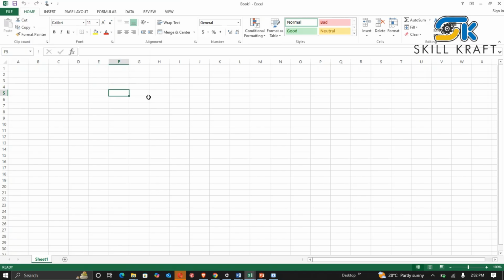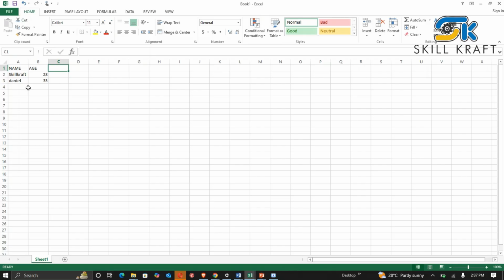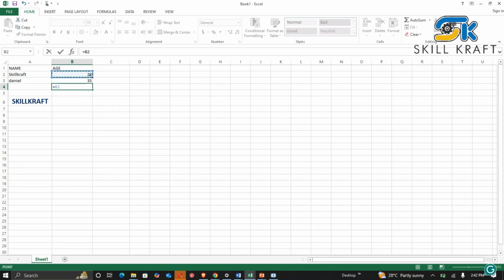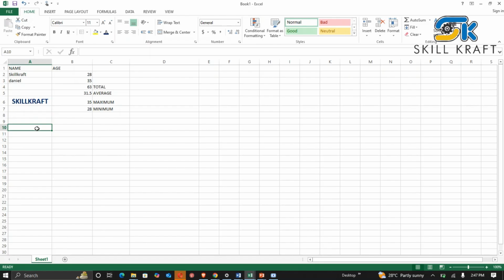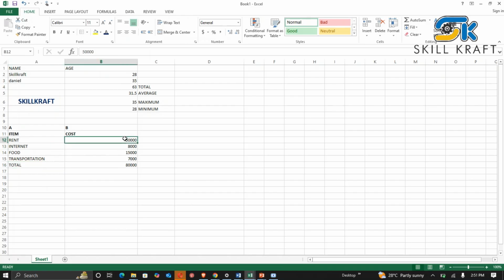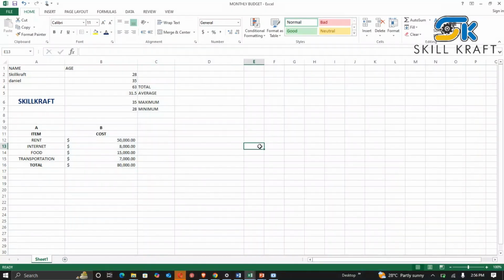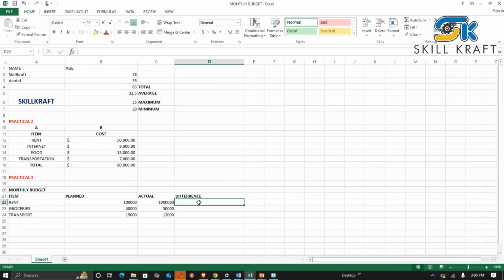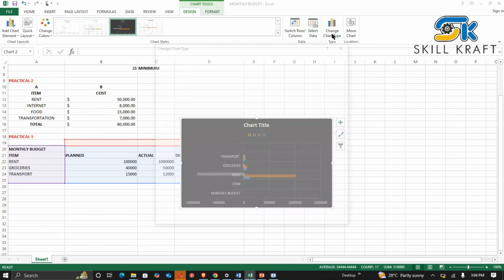Microsoft Excel Basics for Beginners | Excel Step by Step Tutorial 2025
Learn Microsoft Excel step by step in this beginner-friendly tutorial! This video covers the basics of Excel – spreadsheets, data entry, formatting, simple formulas, and charts.

If you’ve ever wanted to analyse data, manage finances, or work with spreadsheets, this Excel training is the perfect starting point.